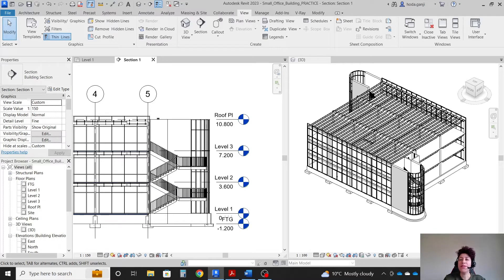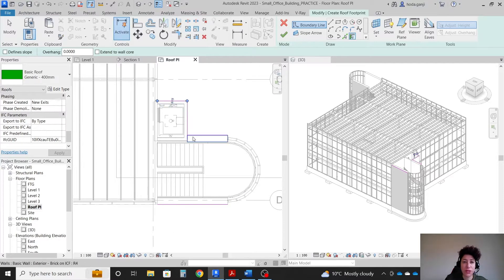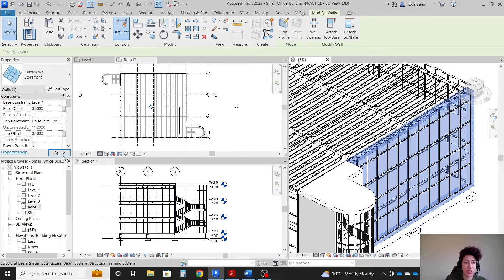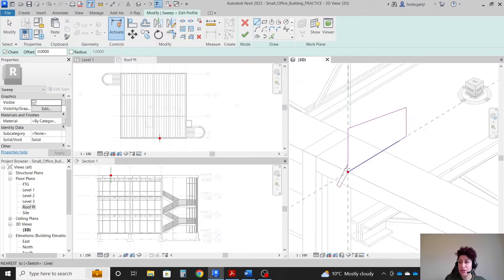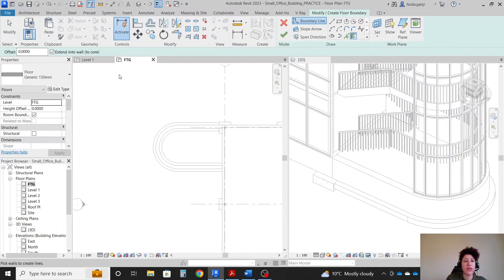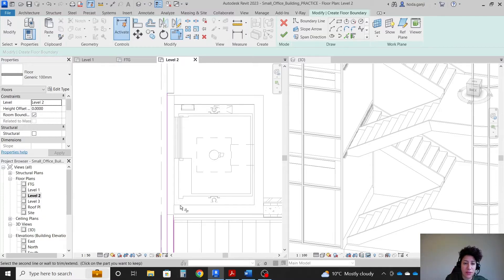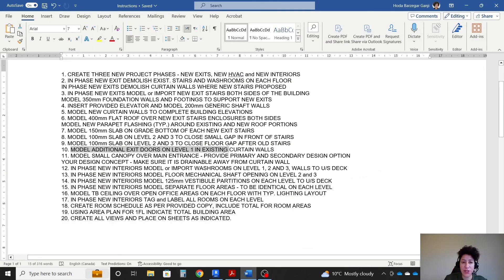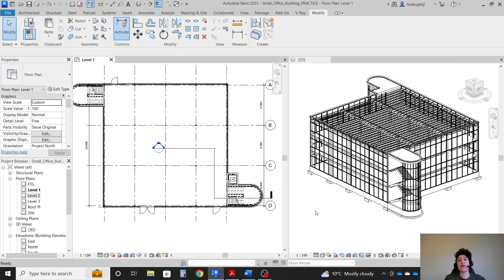Revit Project Phasing 2: Fill in Gaps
"This video shows how we can create elements in the new phase for a Renovation project in Revit, and how we can fill in the gaps." The design and drawing of the building in the video is done by Mr. Jacek Gorka. Link to the next video "Revit Design Options, Canopy Design"